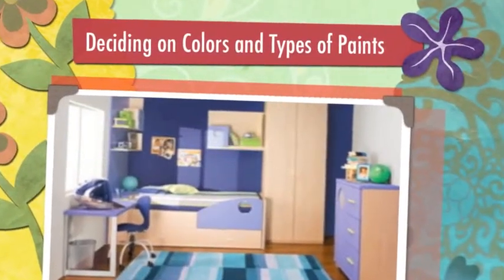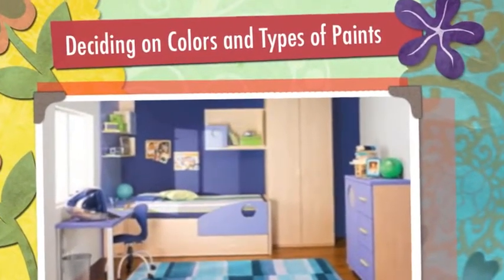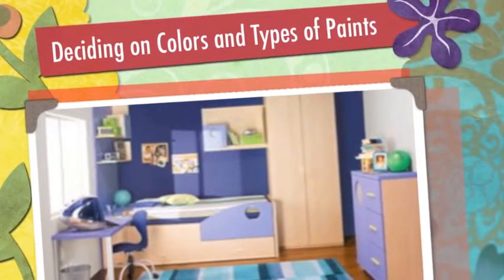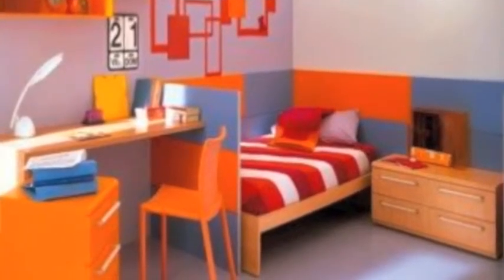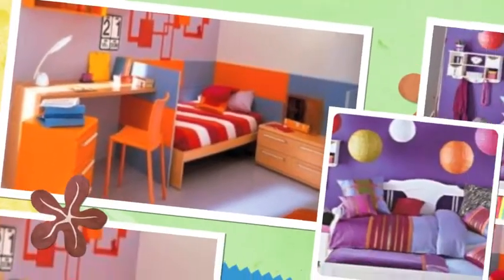Bedroom Ideas - Make Bedroom Decorating Ideas for Small Rooms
Layering key decorating elements is what creates the perfect combination of comfort, warmth and texture. You'll find that most bedroom decorating ideas are in some way related to creating layers around the room.

Bedding -- Your sheets, a soft blanket, a bedspread, quilt or duvet, a throw and pillows in different shapes and sizes are all building blocks that help create an inviting, sumptuous bed. We would even say a headboard fits in the mix and adds to the overall look, especially if it's upholstered.

Windows -- A simple shade or bamboo blinds under drapes create a soft, layered look while controlling the amount of light in your room.

Flooring -- A wool or cotton rug breaks up the expanse of wood flooring or covers up old carpeting while adding an extra layer of color and warmth.

Lighting -- Create gentle, restful lighting from multiple light sources. A floor lamp or pair of sconces adds ambient lighting, a bedside lamp provides task lighting for reading and an overhead fixture bathes the room in light when needed.